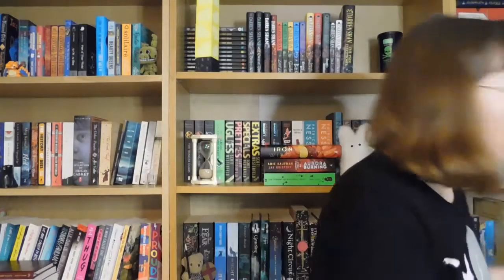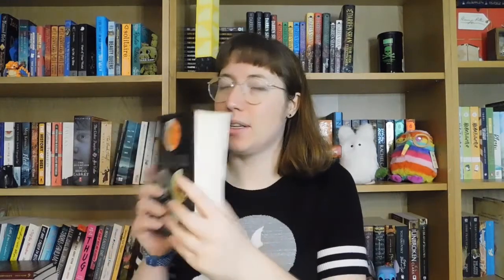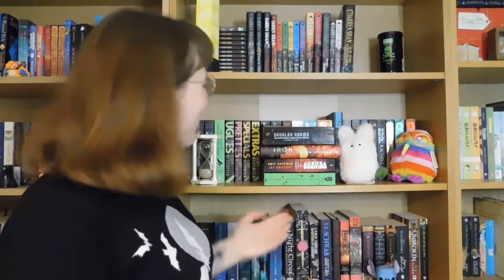A Big Book Month - March TBR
So I've set myself a challenge this month by picking nothing but thick books. It wasn't intentional but I guess that's how things go sometimes.